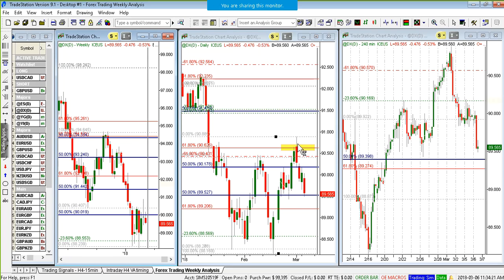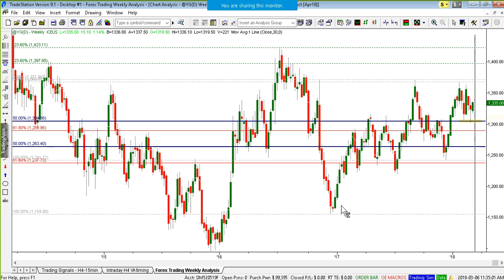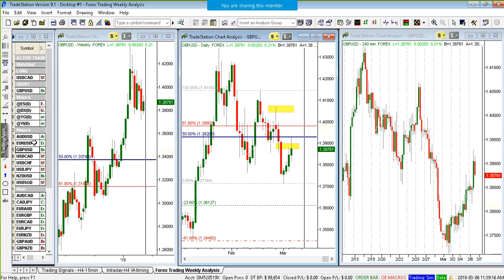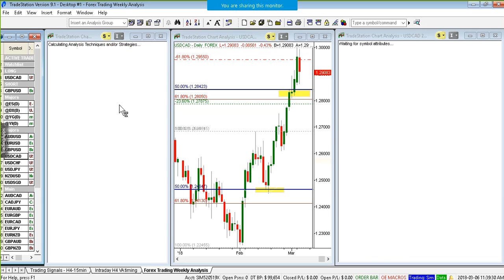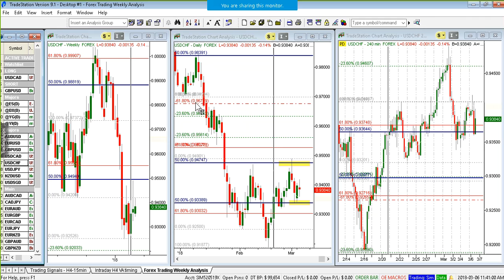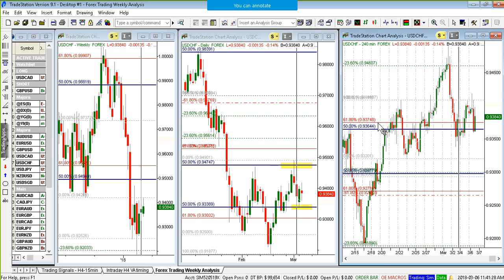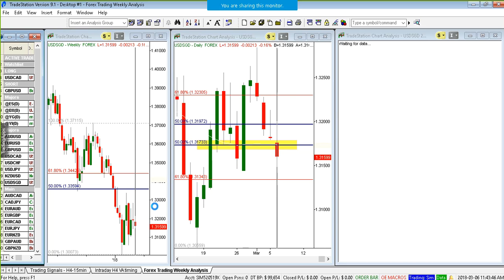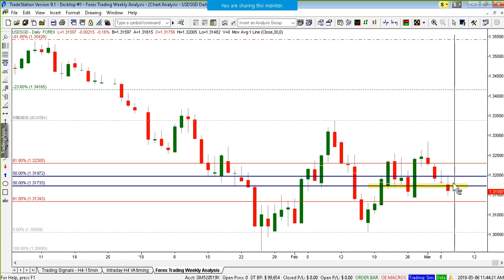FibStalker Daily & Intraday Analysis - Part 1 - Tue Mar 6th, 2018